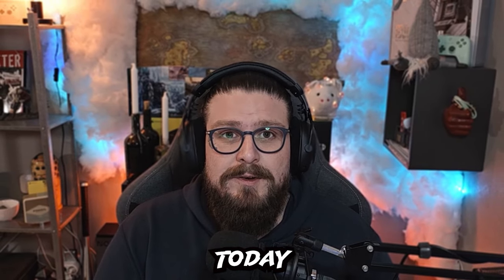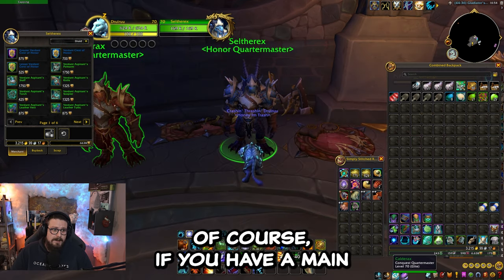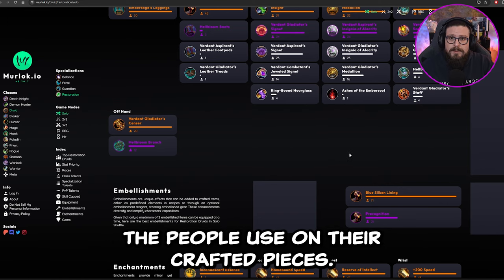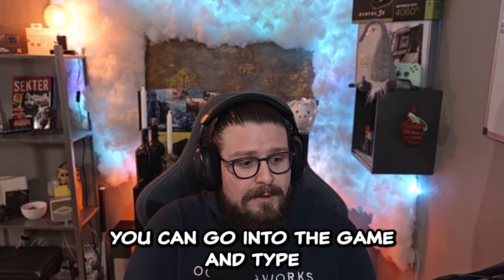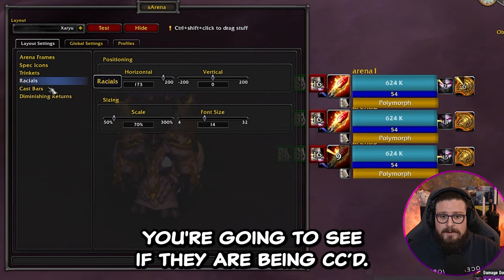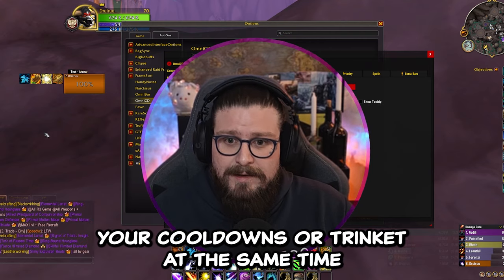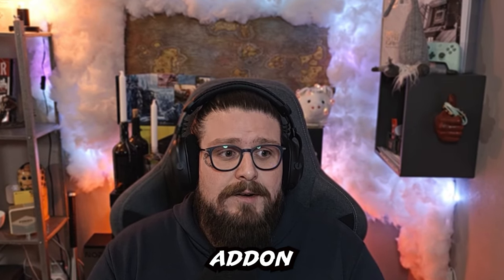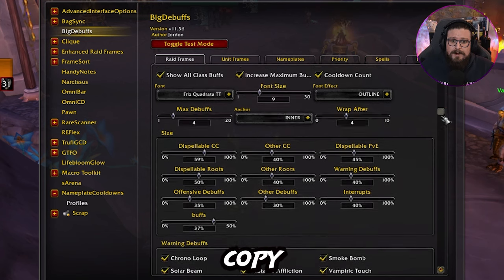COMPLETE PvP guide Dragonfligh! 10 2.7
One DUBBY a day, Will for sure improve your win rate! :D

Help me reach my Goal! 63% . 1.58K/2.5K

458 Views - Mar 27, 2024
Master Every Class and Spec with This Complete Guide For ANY Class or Spec! Your All-in-One PvP Guide for Everything!Covering gearing, addons, weakauras, rotations, talent builds and all you need to get started to climb in arena! wow pvp beginner guide dragonflight

Timecodes:
0:00 - Intro
0:34 - How to get PvP Gear
3:20 - How to find a good Talent Build
5:00 - Crafted gear, Enchants and Embellishments
6:17 - DPS Rotation And PvP Macros
7:00 - Addons
7:30 - WeakAuras
9:00 - Tab Target Fix
9:45 - sArena Arena Frames
10:54 - RareScanner
12:06 - OmniCD
12:55 - OmniBar
13:52 - NameplateCooldowns
14:12 - Lifebloom Glow
14:42 - GladiatorlosSA
15:35 - FrameSort
16:19 - Enhanced Raid Frames
16:49 - BigDebuffs
17:40 - Outro